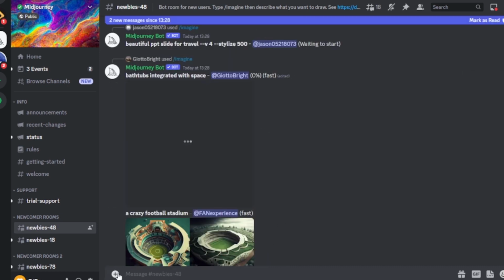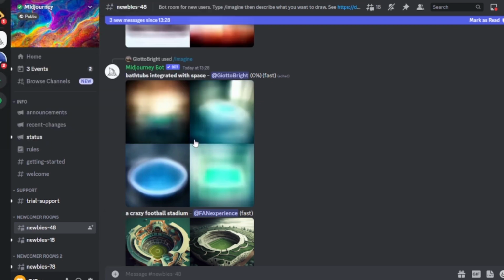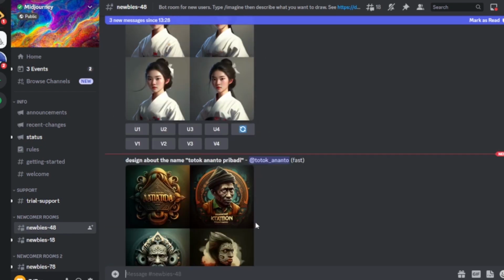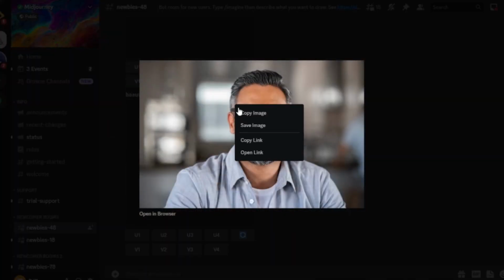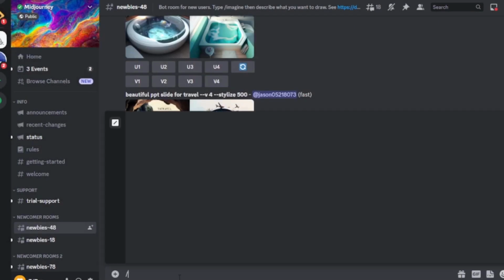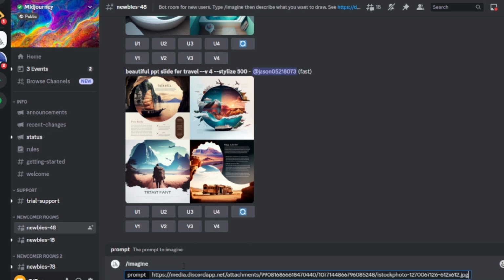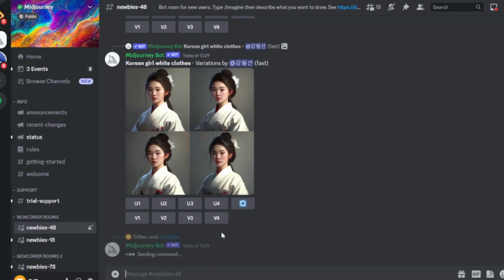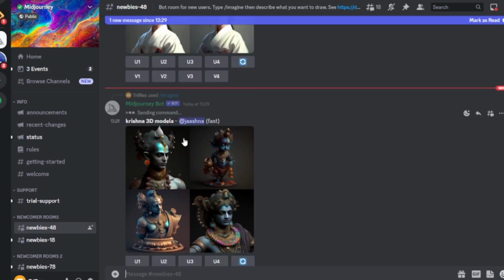How To Use Reference Images in MidJourney V4 in 2023 (EASY WAY)